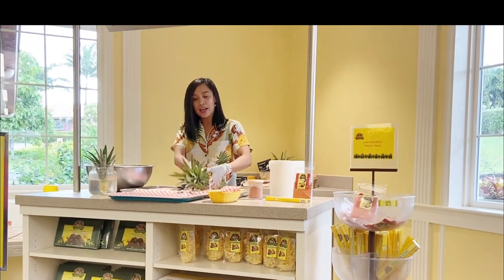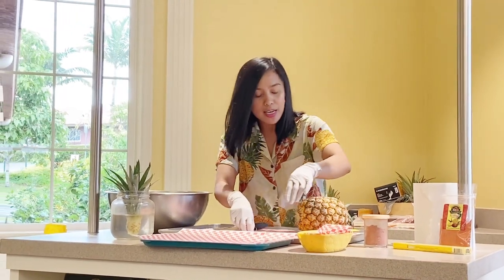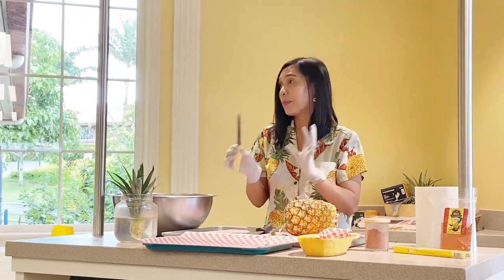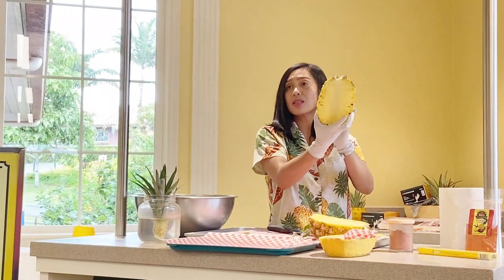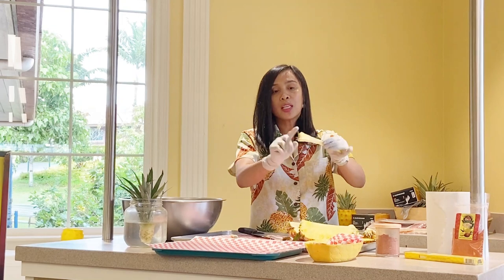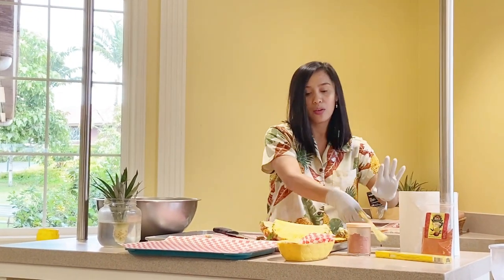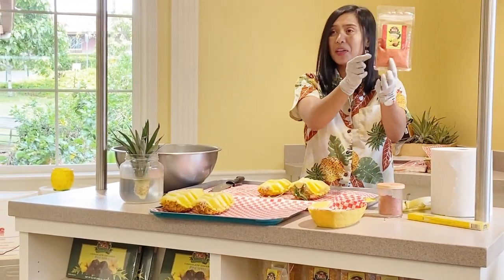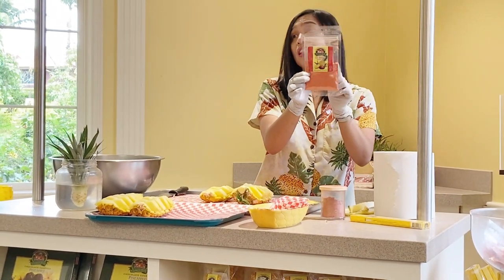How To Peel And Cut A Pineapple - The DOLE Plantation Way | Oahu, Hawaii :)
Pineapple Prepping Demo at Dole Plantation, Oahu, Hawaii:

Address: 64-1550 Kamehameha Hwy, Wahiawa, HI 96786, United States

Originally operated as a fruit stand beginning in 1950, Dole Plantation opened to the public as Hawaii’s “Pineapple Experience” in 1989. Today, Dole Plantation is one of Oahu’s most popular visitor attractions and welcomes more than one million visitors a year.
Dole Plantation provides enjoyable activities for the entire family, including the Pineapple Express Train Tour, the Plantation Garden Tour, and the Pineapple Garden Maze. Also popular are informational displays and presentations, as well as our plantation country store offering a wide variety of Dole Plantation gifts, local favorites, foods and refreshments including the world-famous DoleWhip®. And, before you leave you can purchase fresh pineapple to take home.
Dole Plantation is open daily from 9:30 a.m. to 5:30 p.m. (tours and attractions close at 5:00 p.m.) and is closed on Christmas Day. (from the DOLE Plantation website)